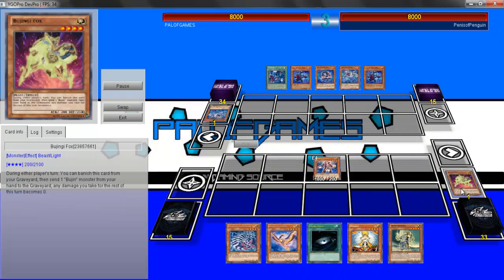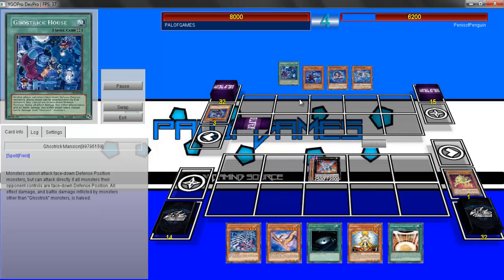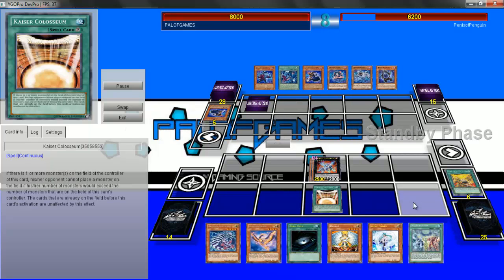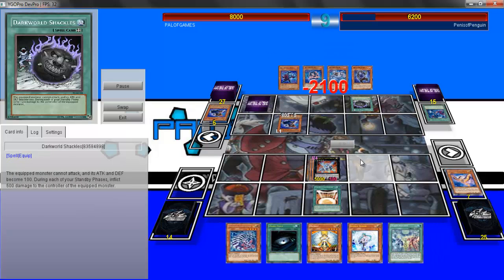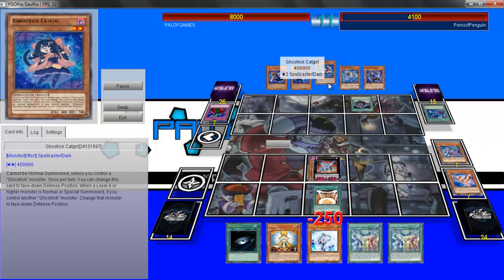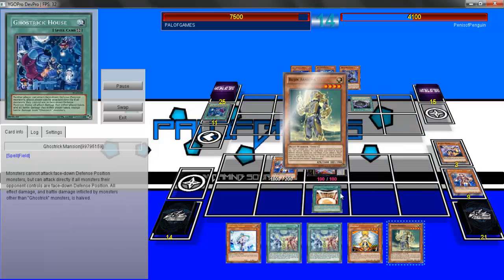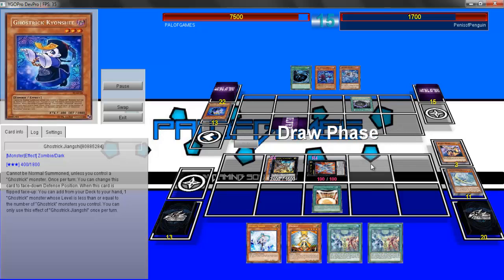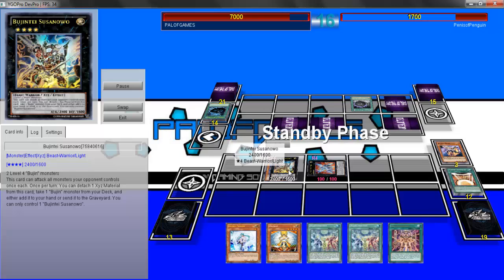Duel of the Day (22/11/13) Episode 27 - Bujins/Bujingi November 2013 vs Ghostricks November 2013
Hello one and all welcome to Duel of the Day.

Today I try out the new Bujin stuff against a player who is playing with the new Ghostricks.